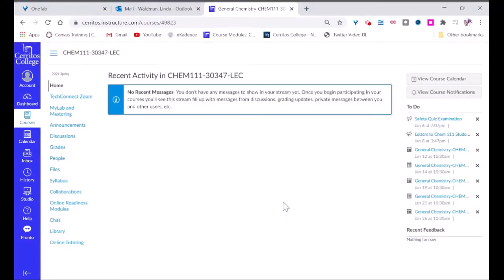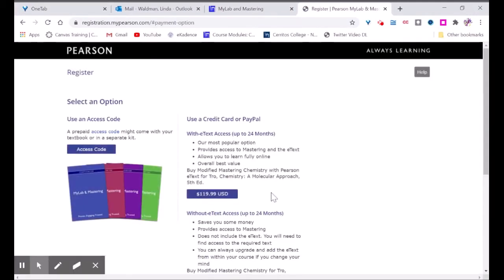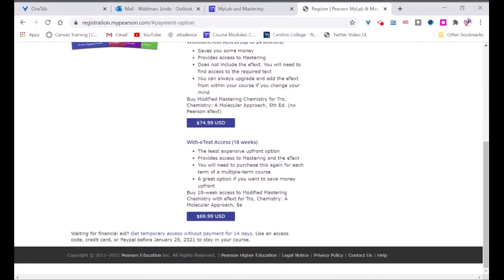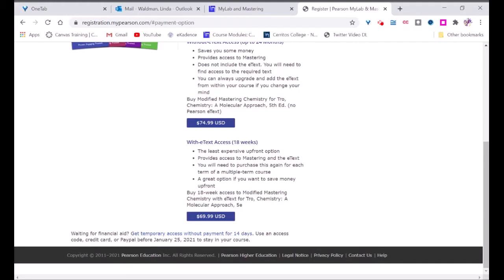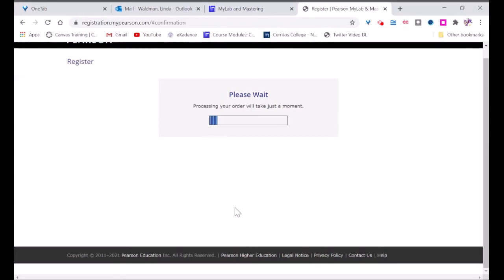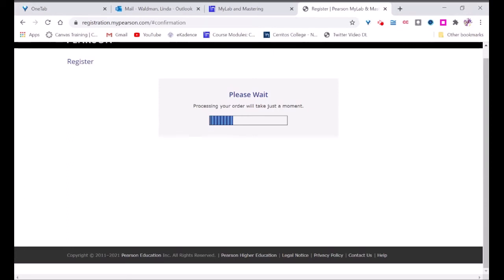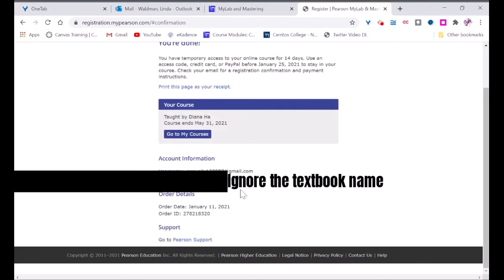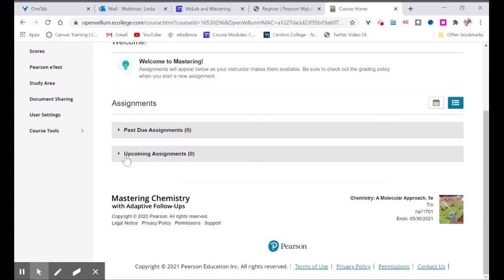Initial sign in to Mastering Chemistry